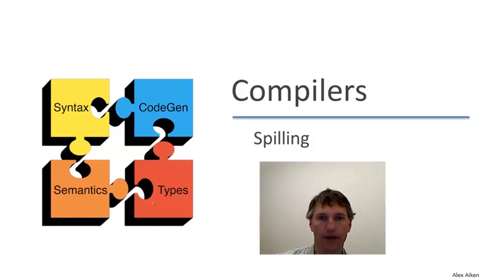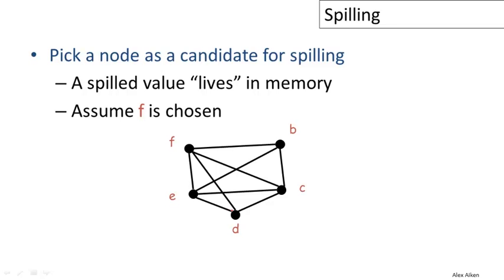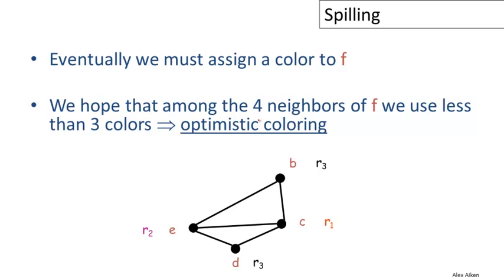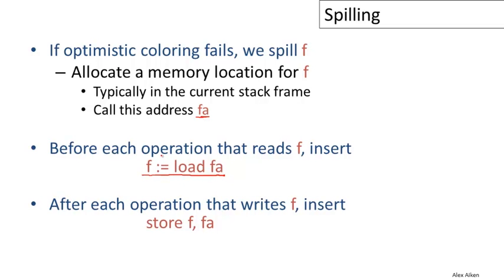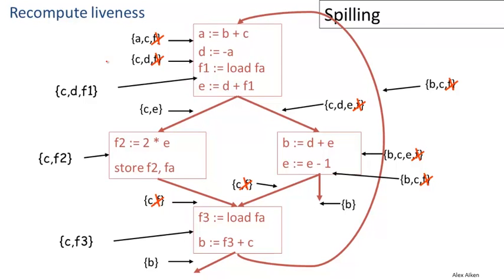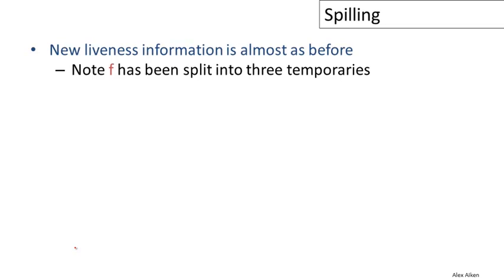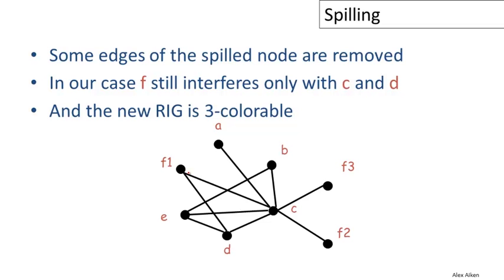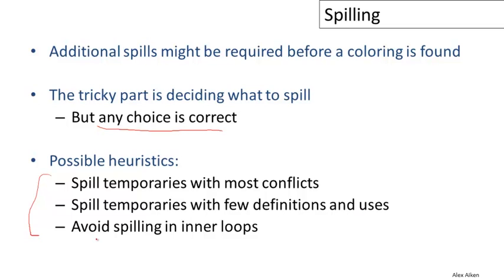16 03 A Spilling